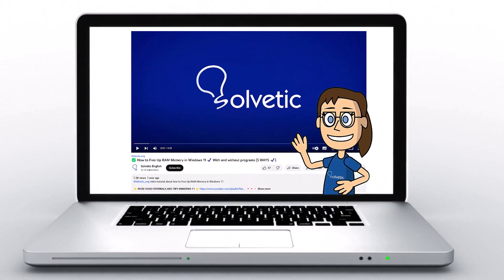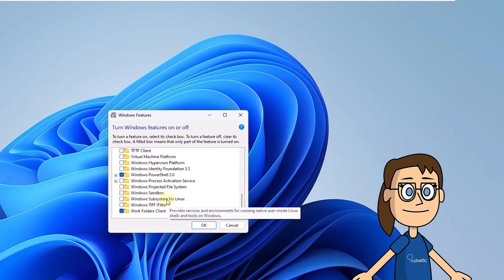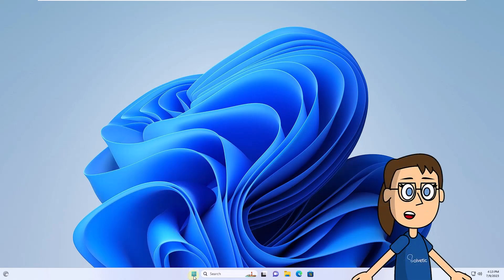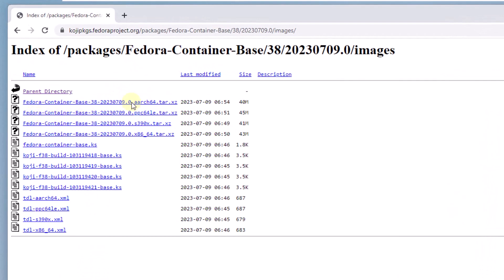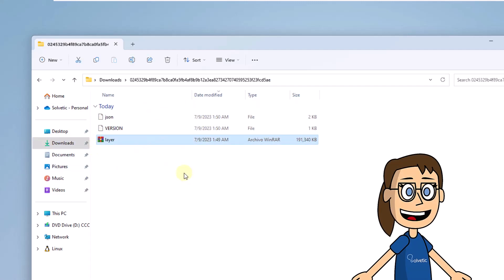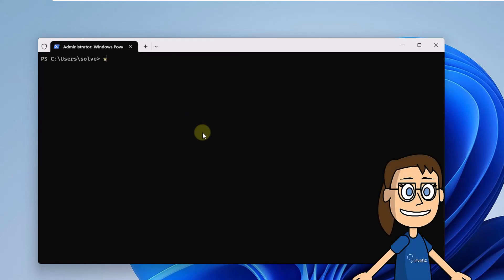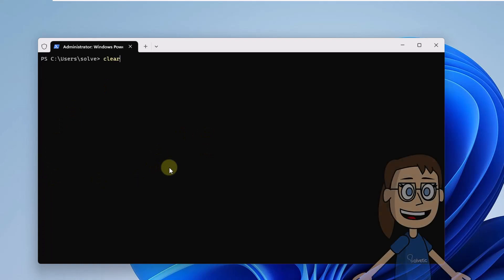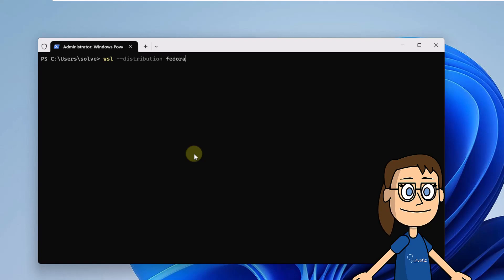Install Fedora Windows 11 WSL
Would you like to have fedora on Windows 11 for free? Well, in this video we show you completely how to install Fedora together with Windows 11 step by step so that you can also enjoy this operating system. By installing Fedora on Windows 11, you'll gain access to a more flexible and open operating system, allowing you to tailor it to your specific needs.

🔹COMMANDS🔹
wsl-status
wsl --list --online
wsl --import (distribution) (local install) (file path)
wsl-update
wsl --list --verbose
cat /etc/os-release
sudo dnf install -E %fedora).noarch.rpm -nonfree-release-$(rpm -E %fedora).noarch.rpm